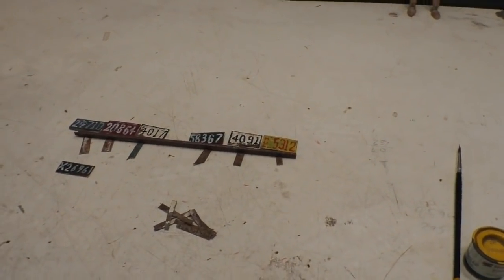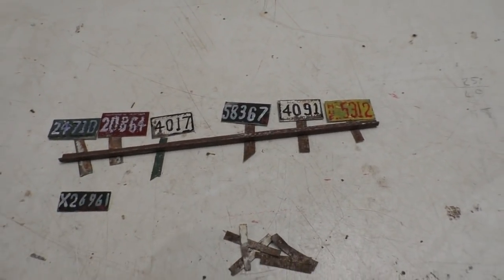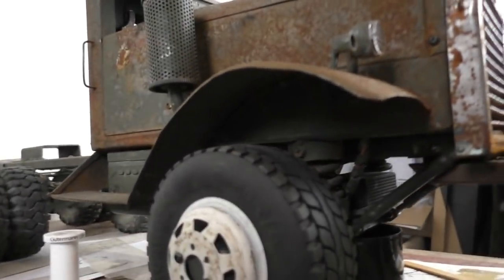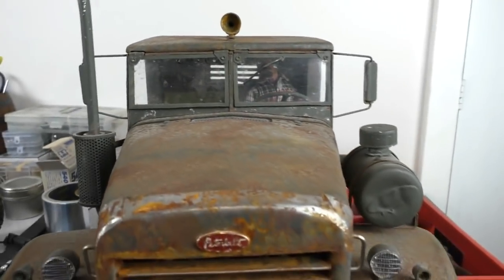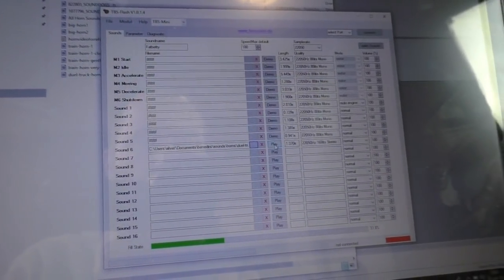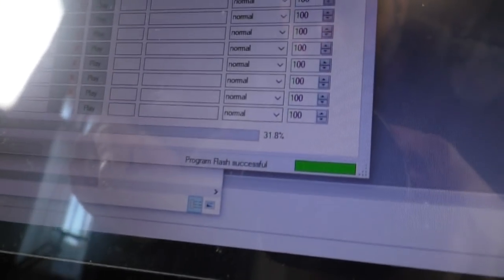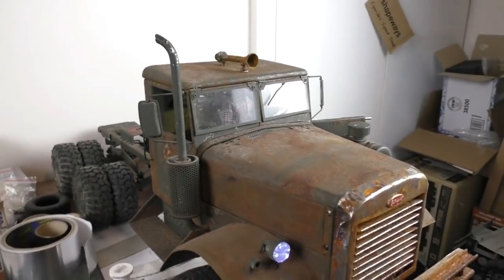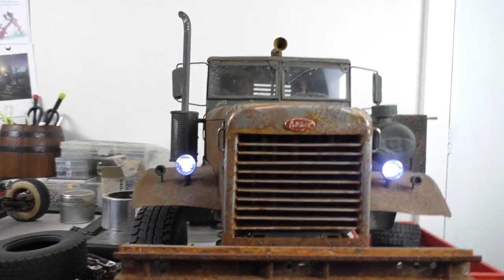Detailing FATBETTY for the Duel style tanker build (part ten)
Making the number plates and adding a more suitable horn sound to FATBETTY to match the Duel truck horn from the movie.

I also show a little on replacing the front wheels of the truck, something that is overdue to be honest, but, I never got around to it until I was just sitting about looking at the models and thought about stealing parts rims & tires from other builds.

The trailer is still sitting on the floor unfinished, but, I'd like to get the tractor unit detailing complete first.